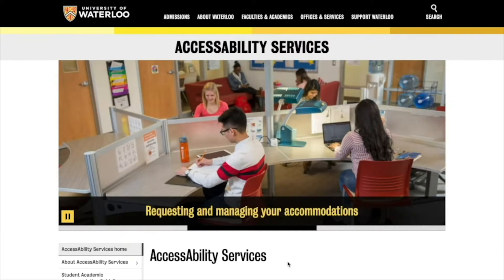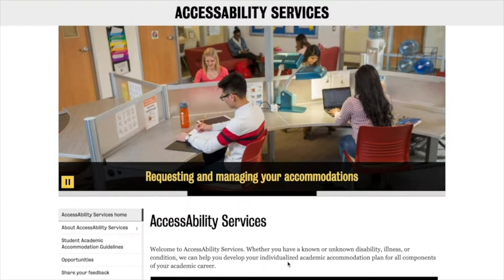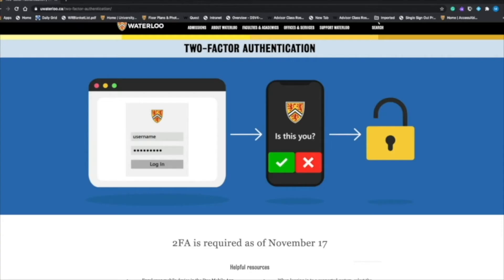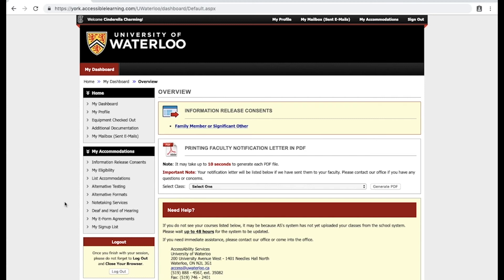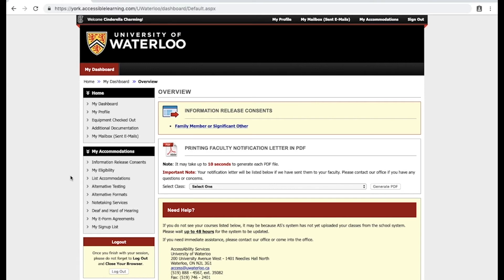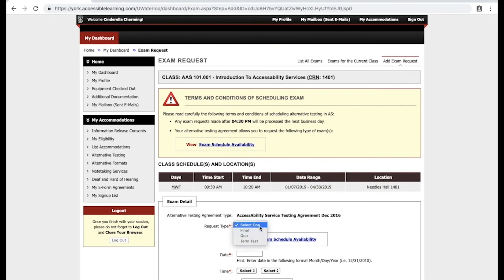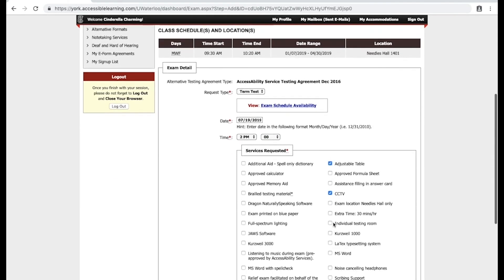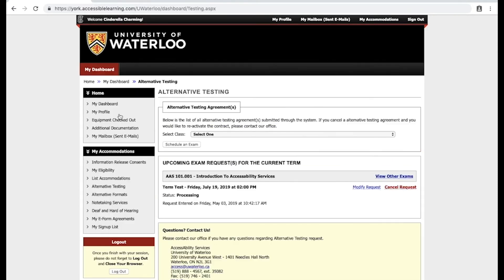Scheduling Tests and Examinations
Watch the video tutorial to learn how to schedule tests and exams via the AccessAbility Services Online System (AIM)

Interested in learning more? Follow us @uwaccessabilityservices

0:00 - Introduction
0:18 - Scheduling Best Practices
0:30 - Log into AAS Online System
0:47 - Scheduling Tests and Exams
1:48 - Troubleshooting: Late Exams, Error Messages, Exam Overlapping